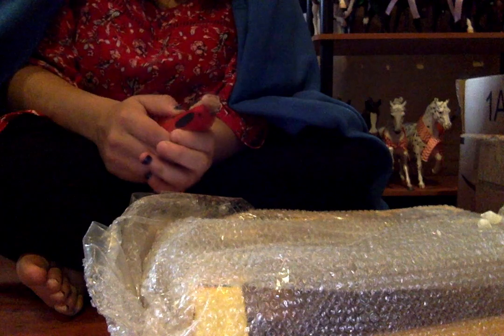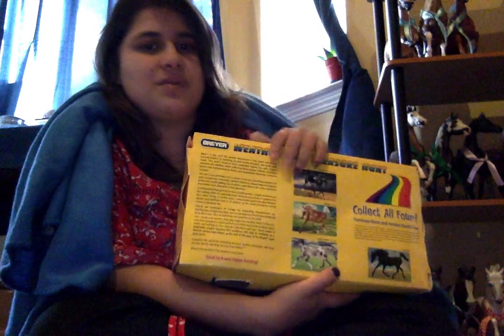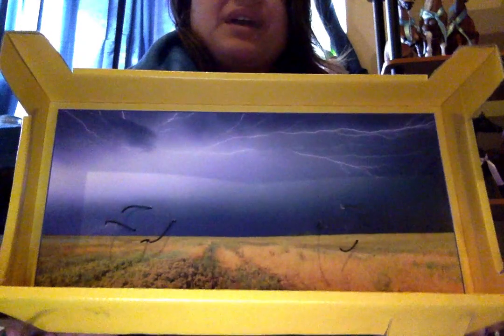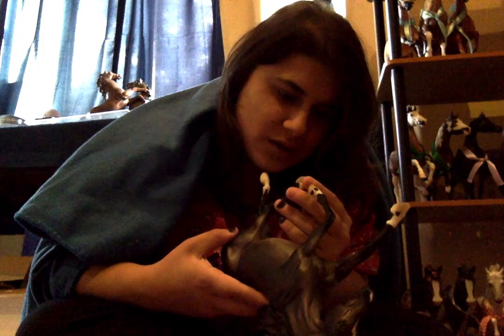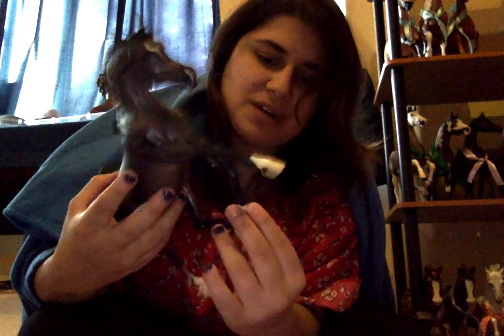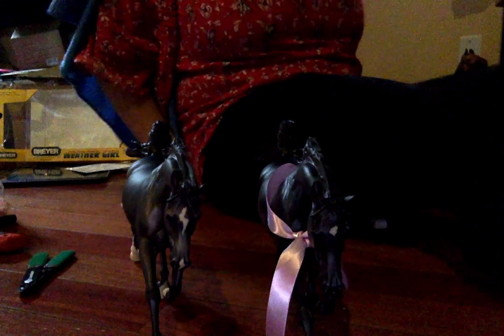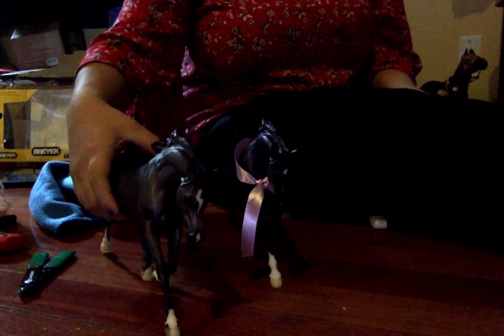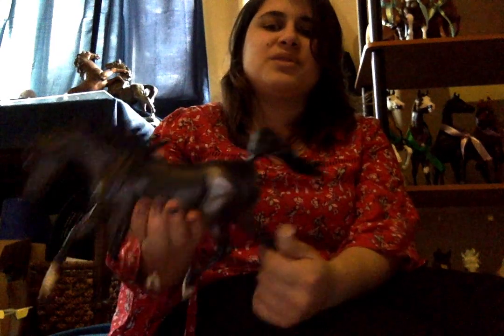Breyer Unboxing#21 Thunderstorm:weather girl mold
Love this horse. Have waited and searched for a long time to find this horse new in box and for a hot lowest deal posable! So happy to finally share a memorable moment with you all.